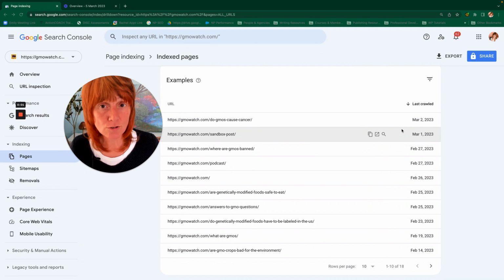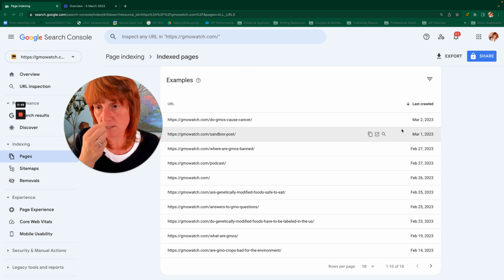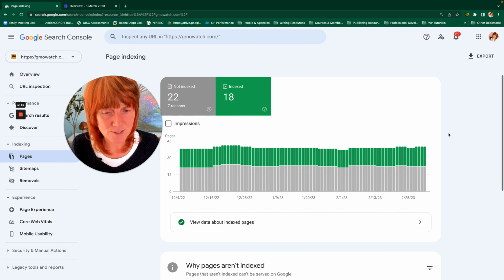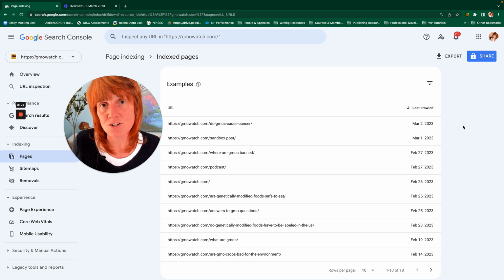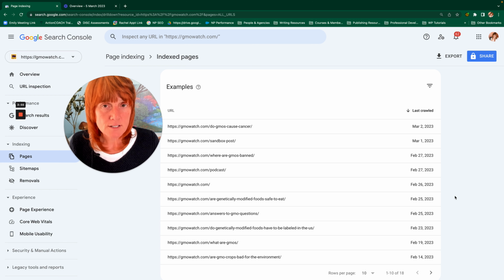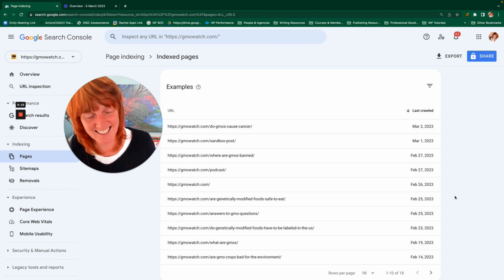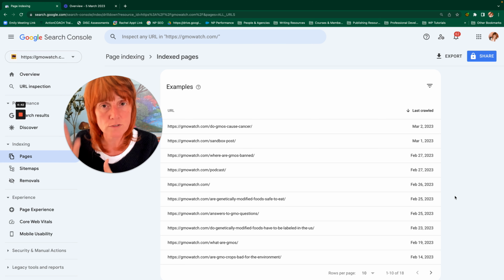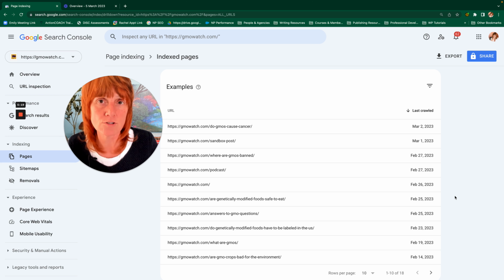Does Google think your website is spam?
Get more pages indexed on Google. What is the Google crawl budget for your website - and why does it matter? Watch to learn what it is, how to find it and how to optimize it. Learn the top SEO mistakes in 2023 and how to avoid them ➡️

Help your website get found online. Stick with me and we'll take small steps together.

0:00 Start
0:06 What is a Google crawl budget?
0:35 Why your Google crawl budget matters
0:50 How to find your Google crawl budget - where it is
2:40 Why you should understand your Google crawl budget
4:00 What content is being indexed by Google?